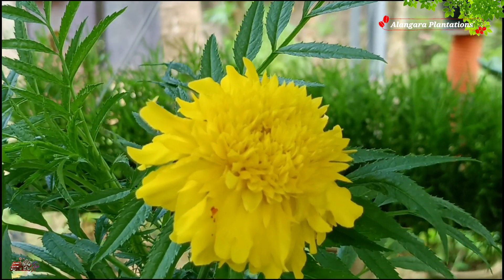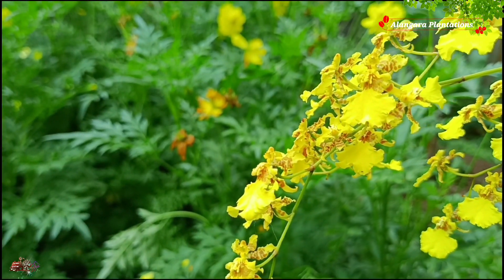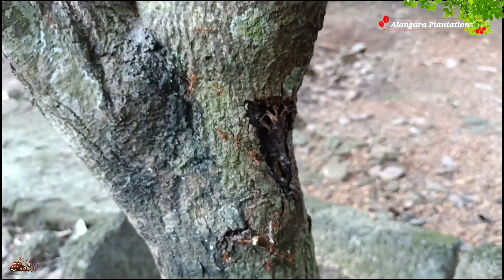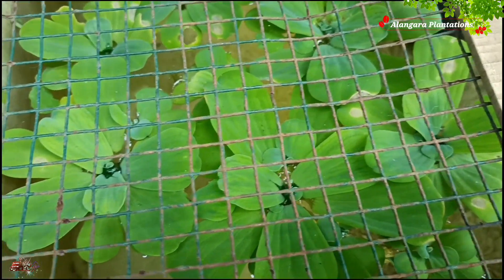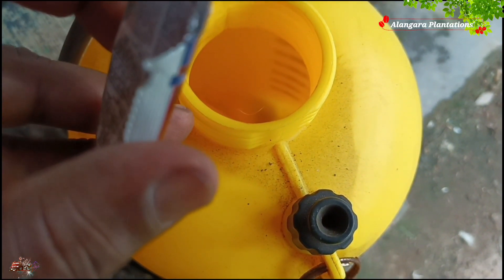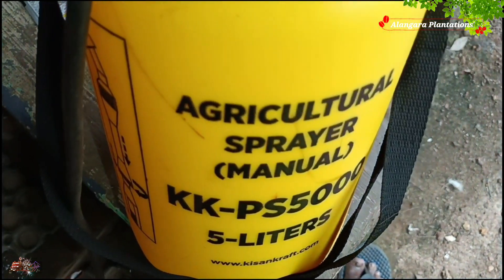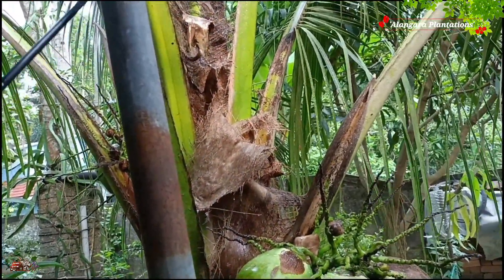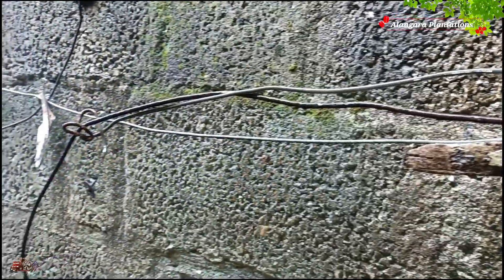ഉറുമ്പിനെ ഓടിക്കാൻ ഒരു കിടിലൻ മരുന്ന് -JUMP. ഇത് Spray ചെയ്താൽ 6 മാസത്തേക്ക് പേടിക്കേണ്ട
ഉറുമ്പിനെ ഓടിക്കാൻ ഒരു കിടിലൻ മരുന്ന് -JUMP. ഇത്  Spray ചെയ്താൽ 6 മാസത്തേക്ക് പേടിക്കേണ്ട|R&B MEDIA

⚜️Kisan Kraft KK-PS5000 5-Litre Plastic Manual Sprayer

⚜️Kisan Kraft KK-PS2000 Standard Manual Sprayer (2 Litre)

⚜️Tata Grass cutter :-